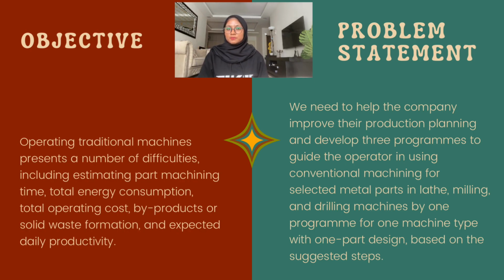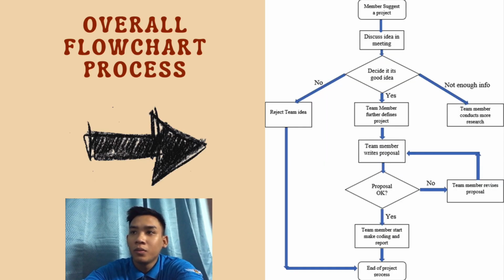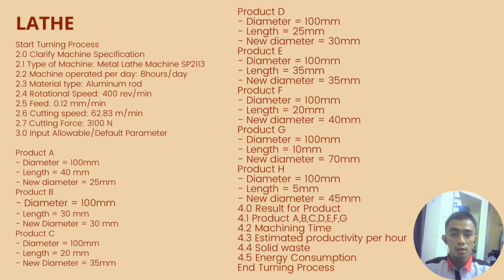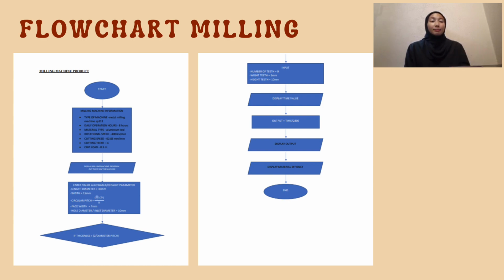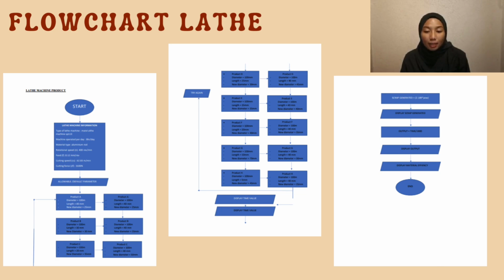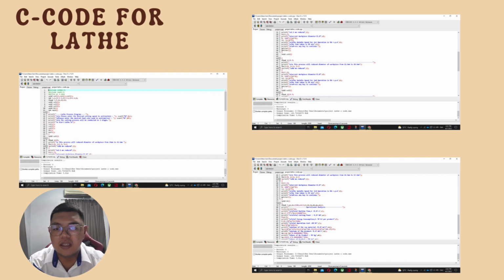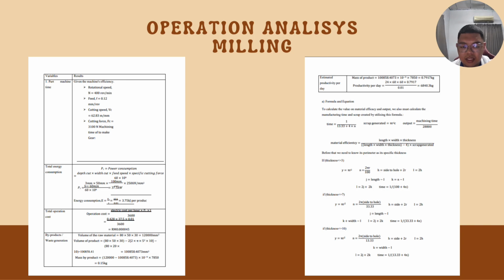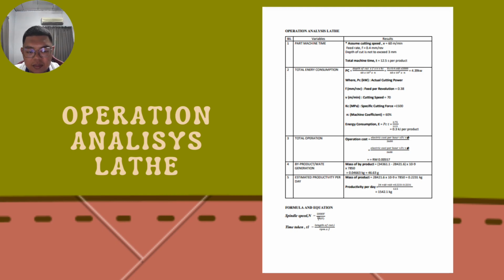4 July 2022